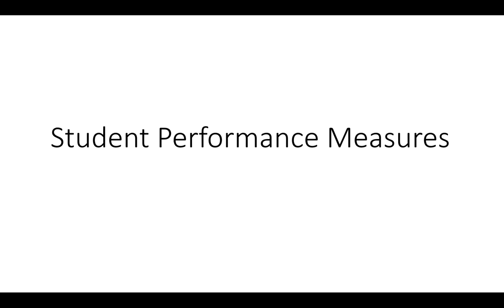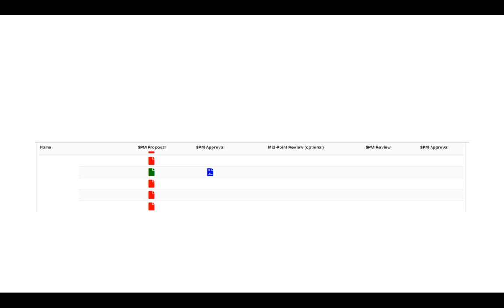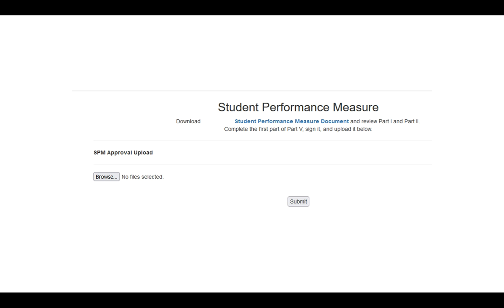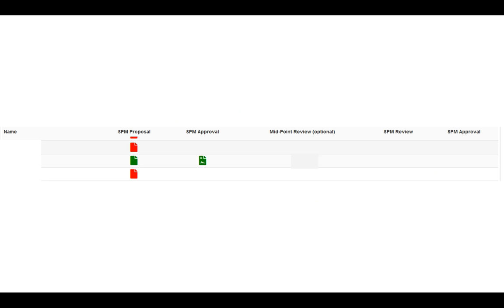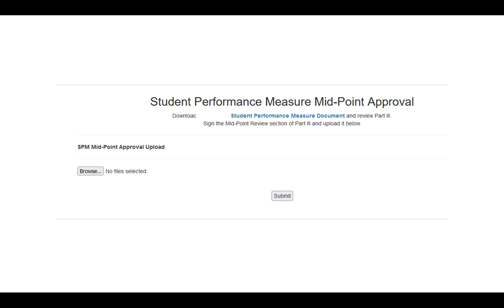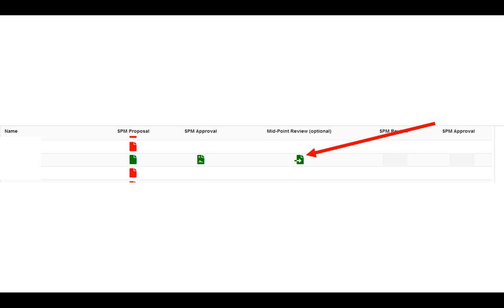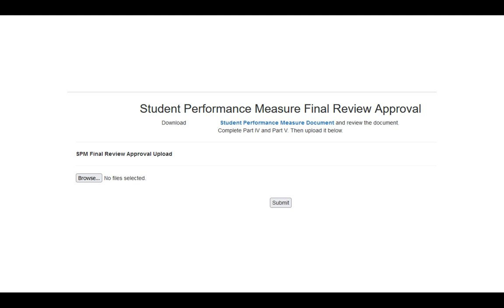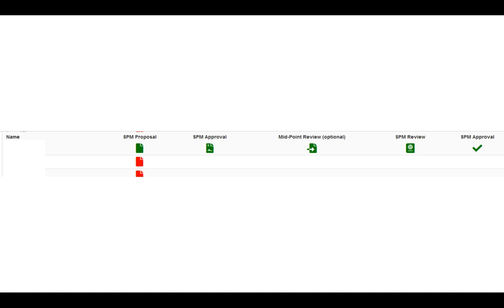Student Performance Measure Upload Instructions for Administrators